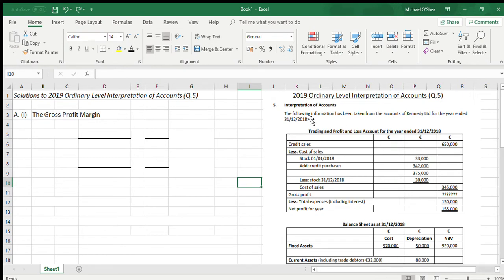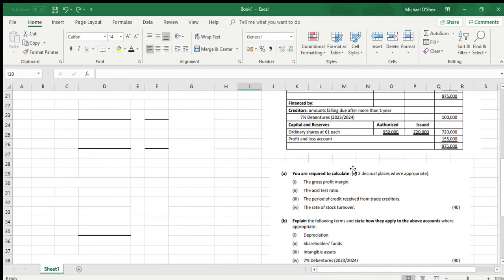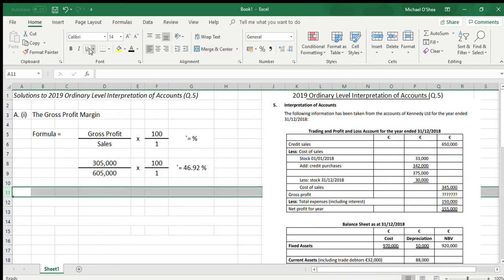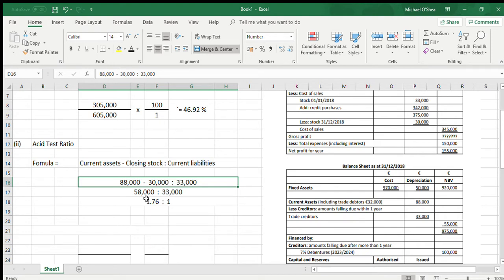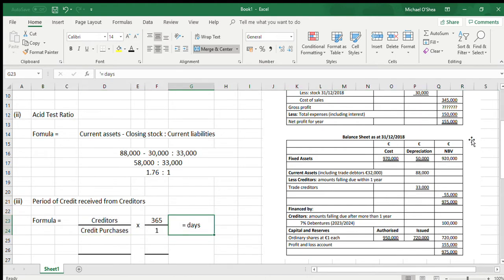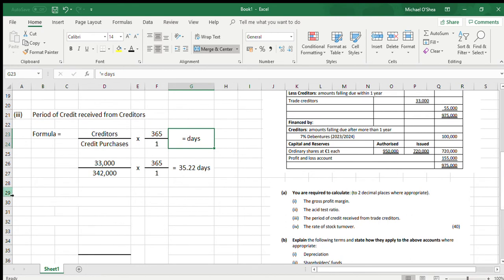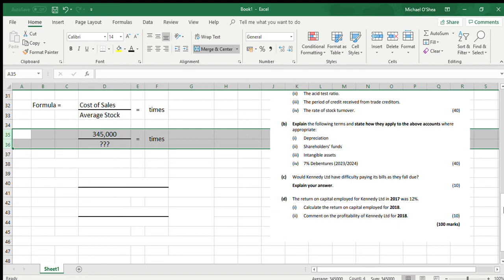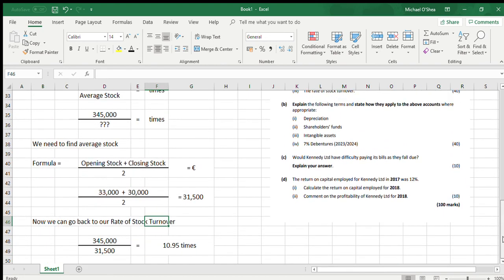O.L. 2019 Interpretations of Accounts Ratios